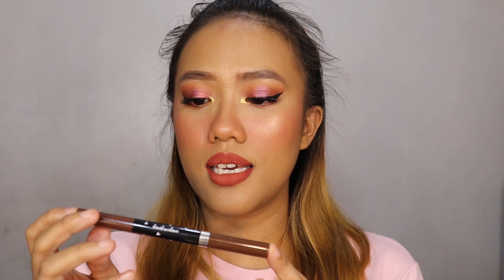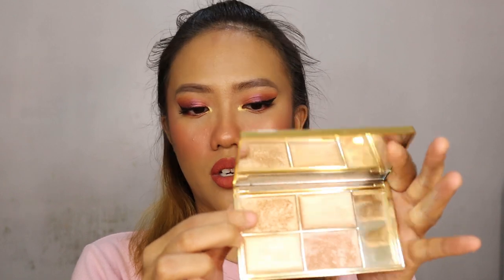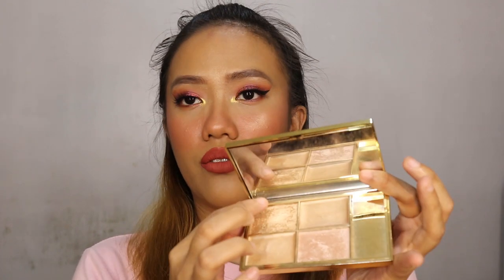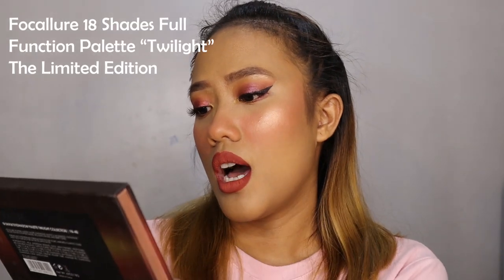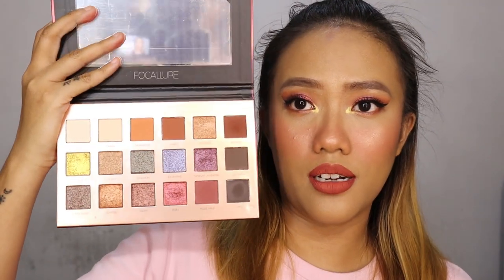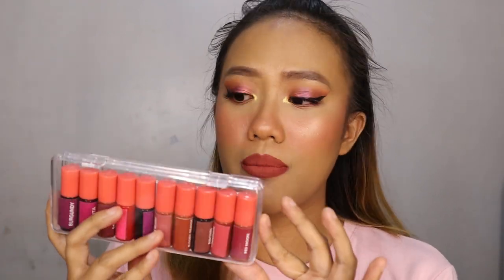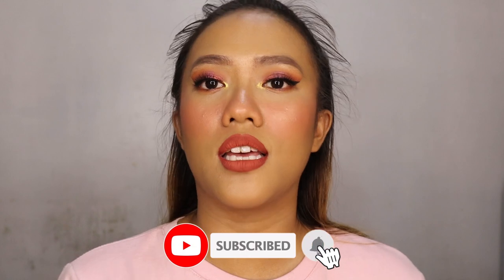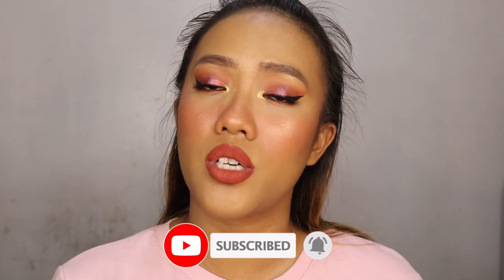MAY FAVORITES 2020 | PHILIPPINES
Hey guys! The month of May will finally come to an end in a few days. Here are my May Favorites! We're all still in quarantine, and May has been really crazy. During this month, I tested a lot of products, and some products really caught my attention. What are your May favorites? I'd love to know!

A lot of crazy things happened during May. While this month is still not one of my favorites, it's still a good month regardless. I hope everyone is safe! This too shall pass 💖

PRODUCTS MENTIONED:
Detail Makeover Intense Cover Concealer
Kris Brow Liner and Brow Mascara
Loreal Voluminous Lash Paradise Mascara
Saniye Pure Mineral Blush
Sleek Makeup Highlighting Palette
Beauty Glazed Sunset Dusk Palette
Focallure 18 Shades Full Function Palette "Twilight" The Limited Edition
Babe Cosmetics Powder Mattes Test Kit

LET'S TALK!